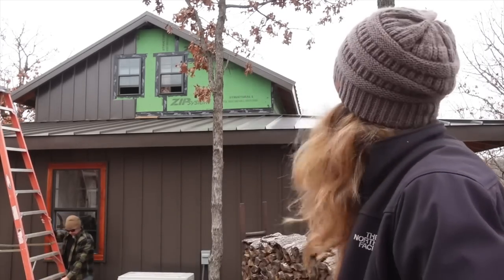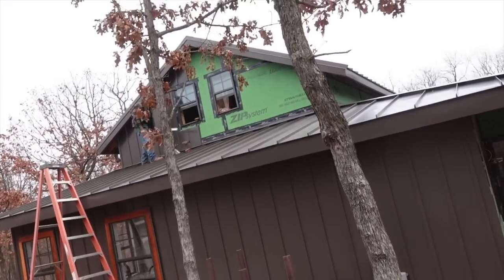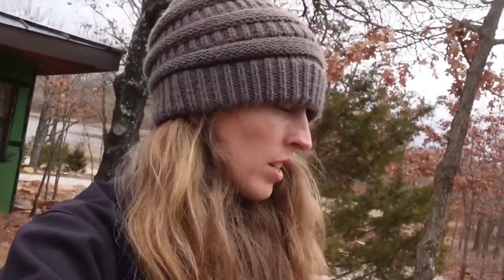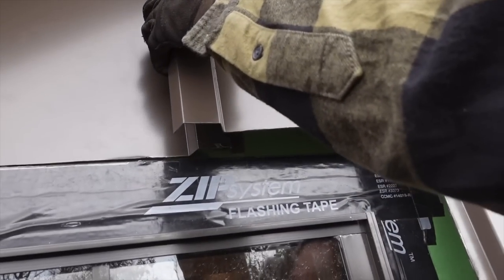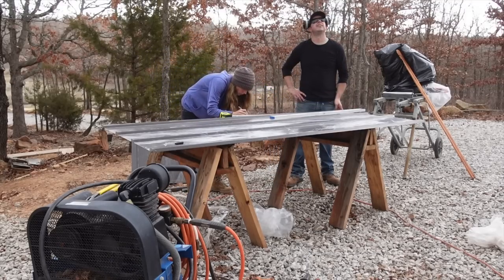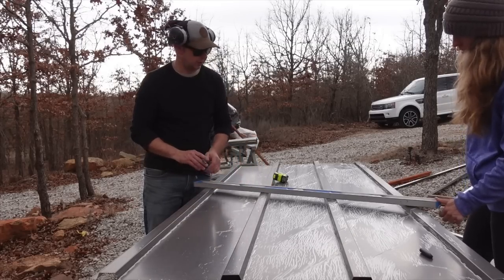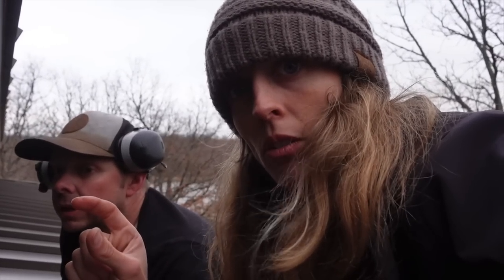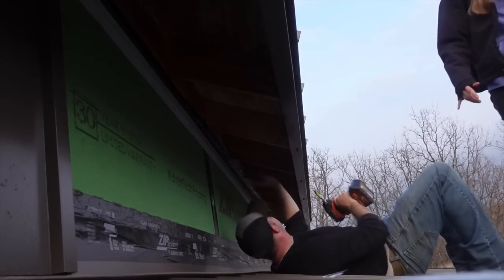Siding our DIY Cabin | Board and Batten Metal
It’s times to move upstairs and hang metal siding on the second floor.